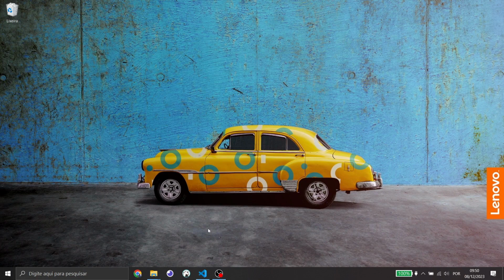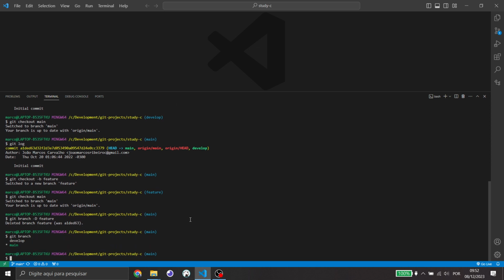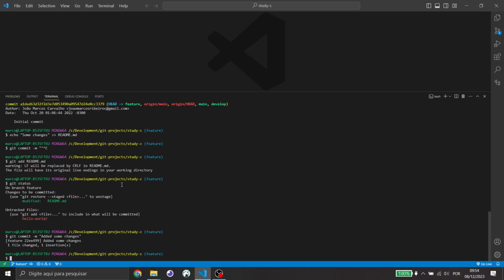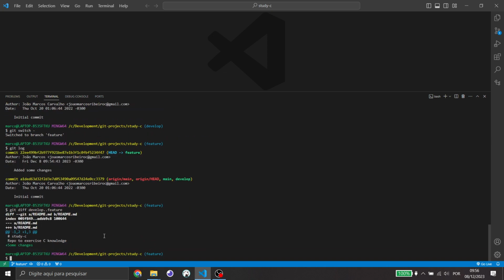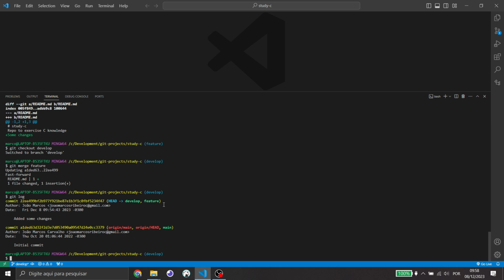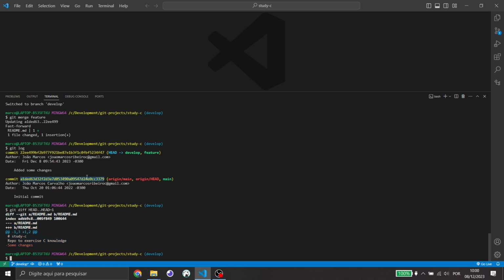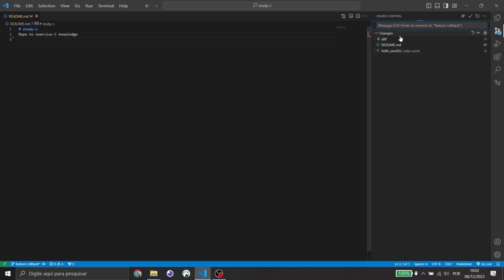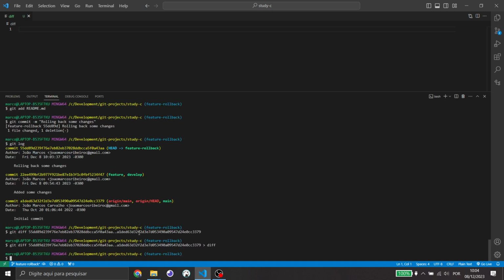How to reset a protected branch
Hello guy, in this video I explain how to deal with prootected remote branches and how to reset the branch state to a previous commited branch.

Keep studying and putting into practice to finally learn!